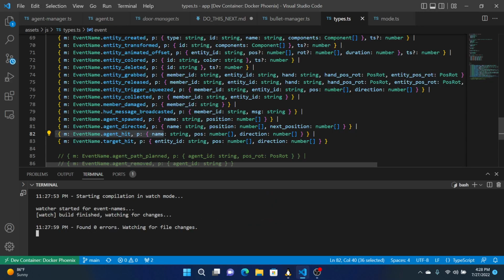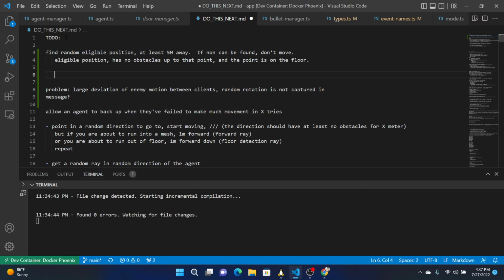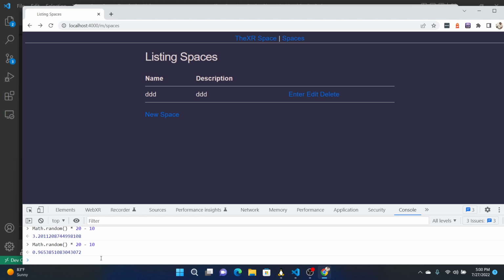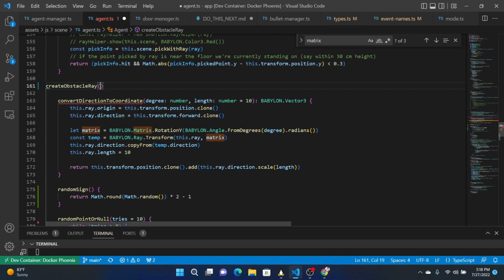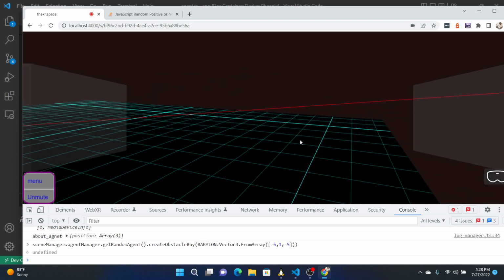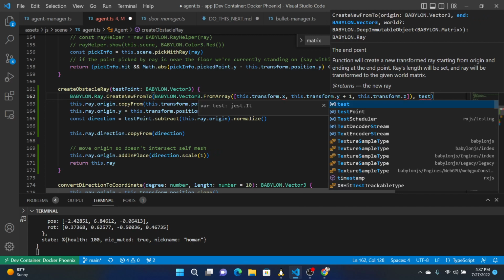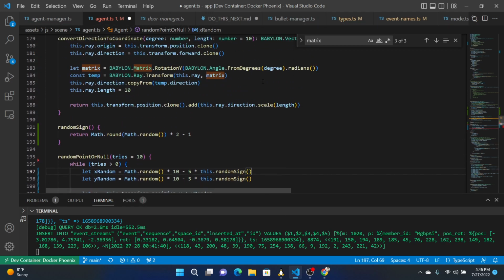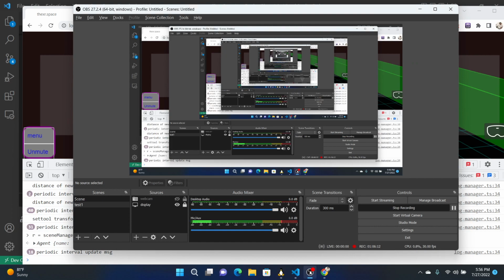Session 220: Refactor Agent part 4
The new approach has a lot of trial and error, poking at positions.  That would result in a lot of extra messages.  In this video I go back to random position sampling but this time I try to look for points greater than 5 meters away in x and z plane.